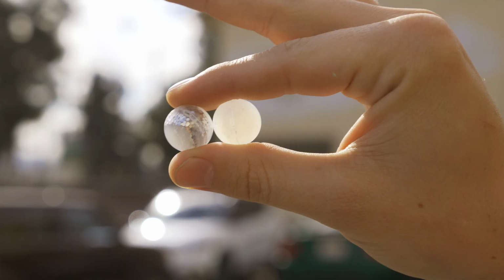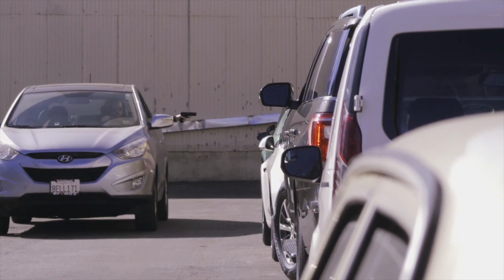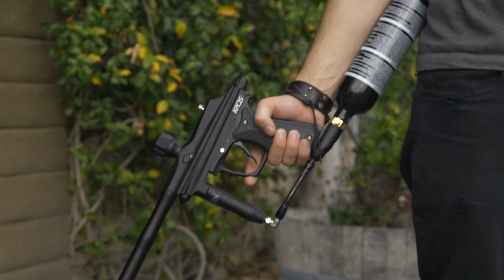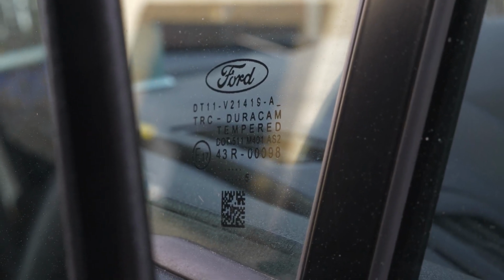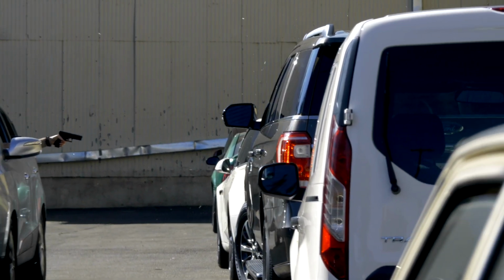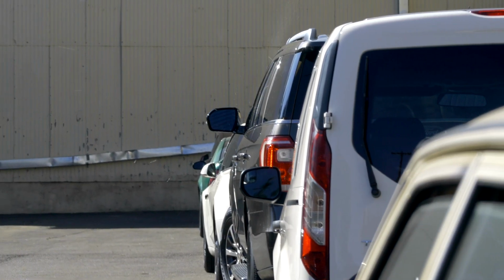How to create practical glass bullet hit effects.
In this video we wanted to share a few filmmaking tips for creating the practical effect of bullet hits on glass.

The vaseline hits work best for when you need to see the bullet hit effect head on.

The glitter hits are for instances when you want to see glass debris shooting out from the glass. They work best for shots where the glass is perpendicular to camera.

You can also build these hit yourself by purchasing Sweeney hit capsules.

Always exercise caution when using Sweeney hits of any type. Never shoot Sweeney hits at people or animals. They can cause serious injury or death.

These glass hits normally will not break tempered glass, however in some circumstances tempered glass will break. These hits most likely will break standard glass.